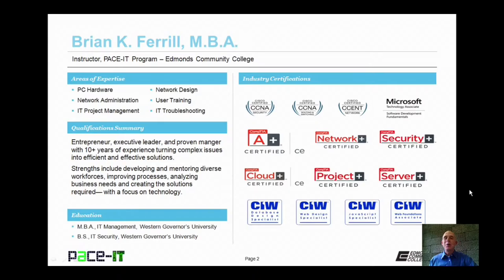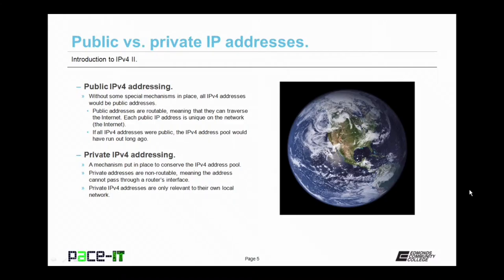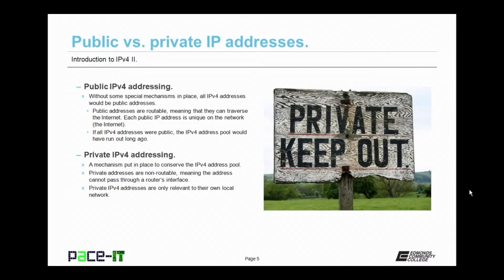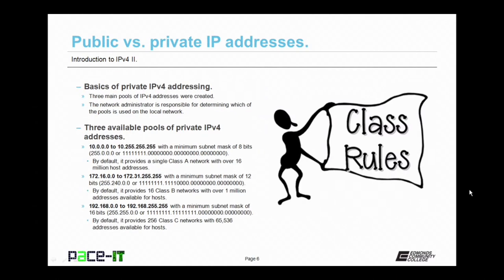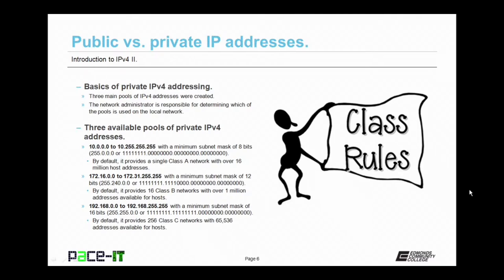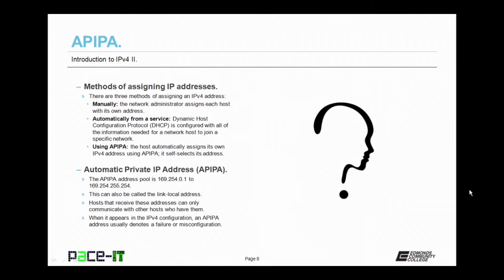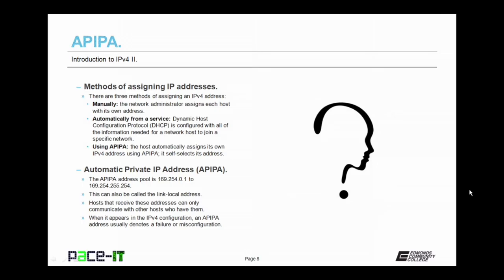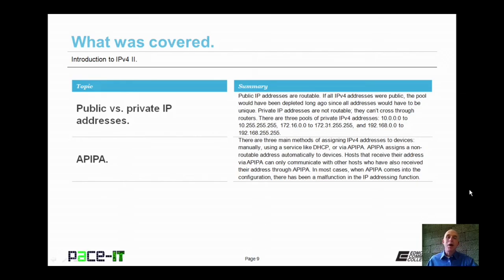PACE-IT: Introduction to IPv4 (Part 2)